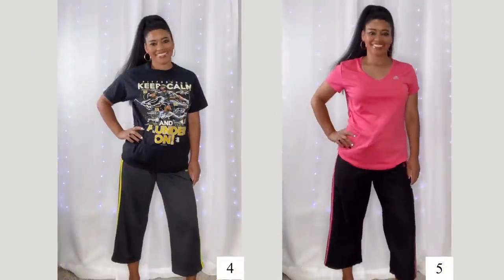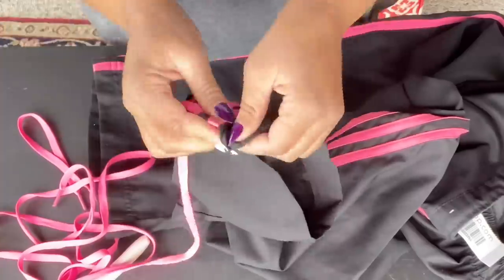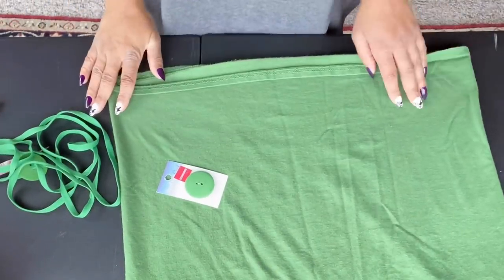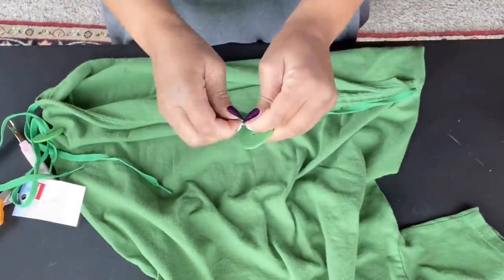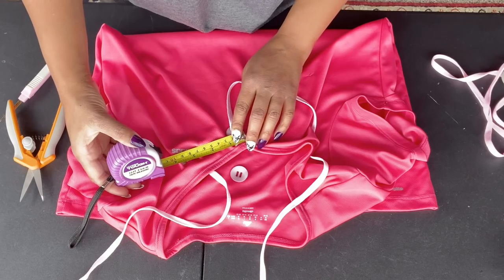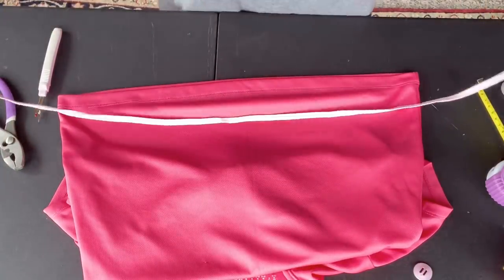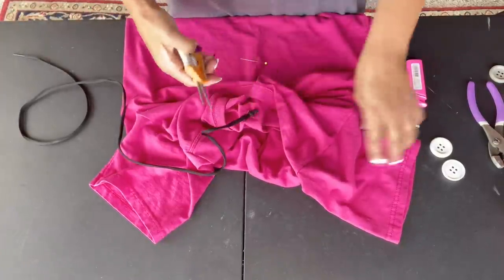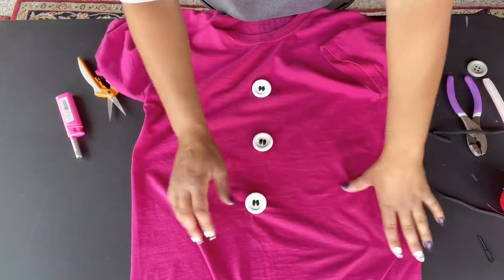NO SEW Upcycled Clothes w/Shoelaces! 5 Outfit Revamps! Shoelace Hacks!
In today's video, I am going to show you how I upcycled 5 outfits with shoelaces. I am always looking for ways to do NO SEW Upcycled Clothes and shoelaces are one of the easiest ways for me to do that. Now, these transformations are not drastic but they are just enough to make the clothes more my style.

0:00 Intro
2:13 Tutorial
20:36 Results
23:07 Final Thoughts
24:56 Outtakes

Materials:
Clothes
Shoelaces
Scissors

Fiskars 190500 RazorEdge Micro-Tip Easy Action Shears, 5 Inch, Orange and Gray

Seam Ripper
Straight Pins
Buttons (optional)
Patience
Time
Creativity
Most of all HAVE FUN!